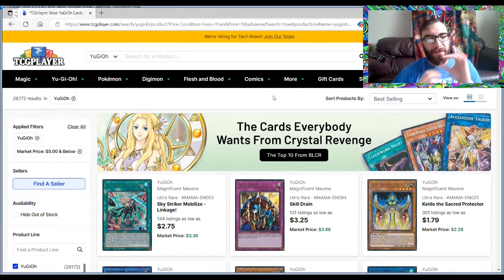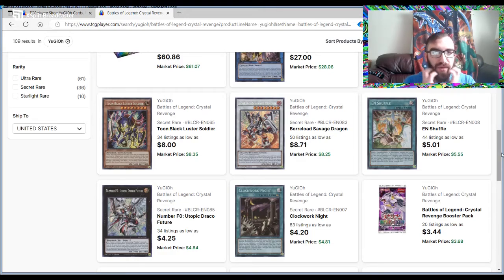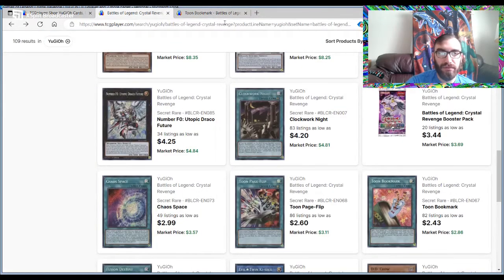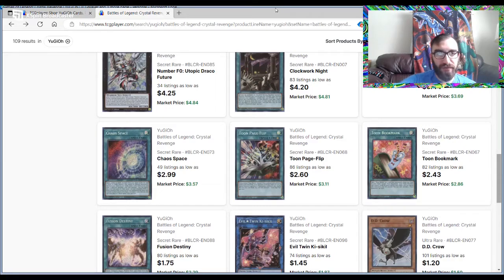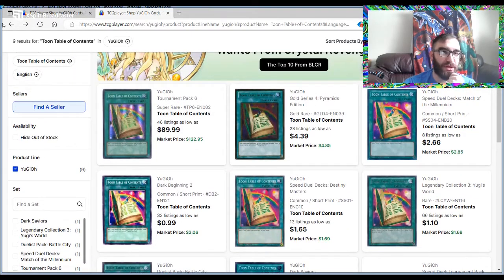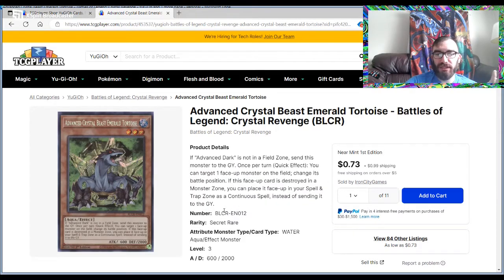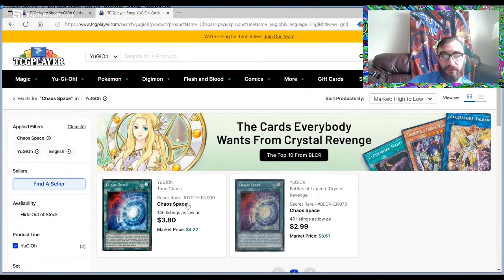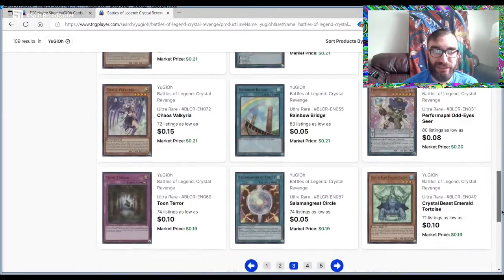Yugioh Penny Stock Market Watch! 11/20!